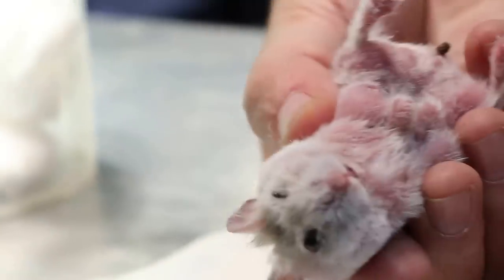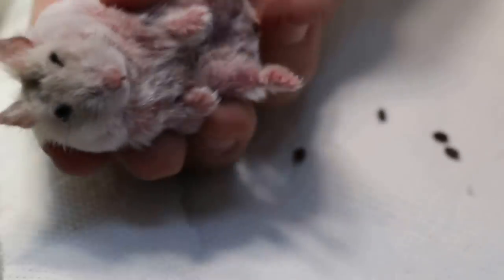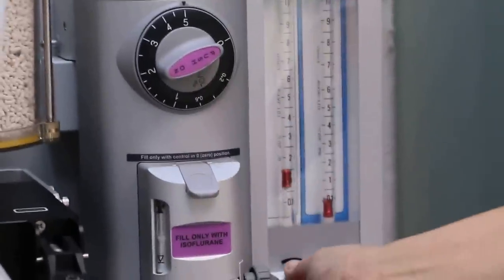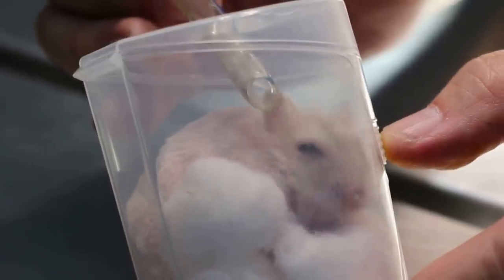How Toa Payoh Vets & Queen's Vets treat a hamster with skin disease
Wide-spread lower skin inflammation and infection in a dwarf hamster. This video shows how Toa Payoh Vets treat this 54-grom 6-month-old dwarf hamster.

The lower body of this hamster is inflamed and infected, showing red skin and scales. Clipping bald under isoflurane gas anaesthesia is less stressful for any hamster. The lower body skin is thoroughly cleaned and dried. Oral antibiotic is given.